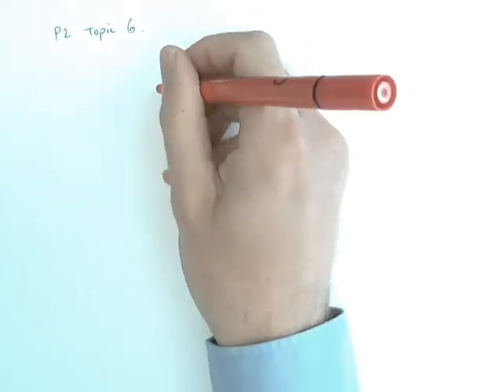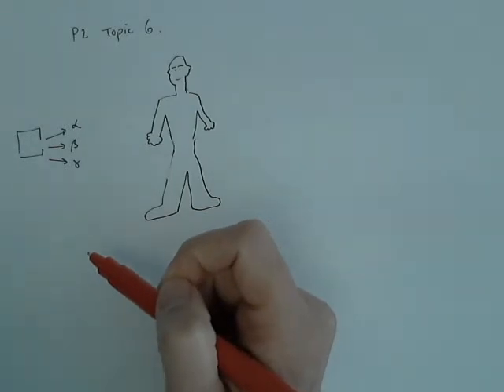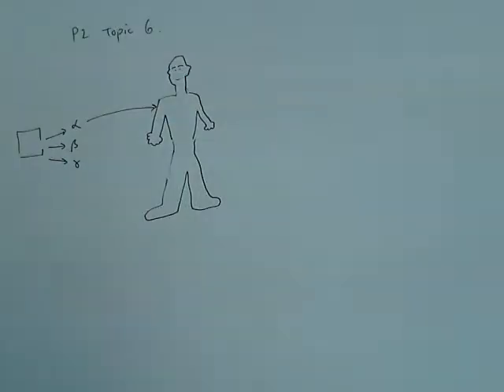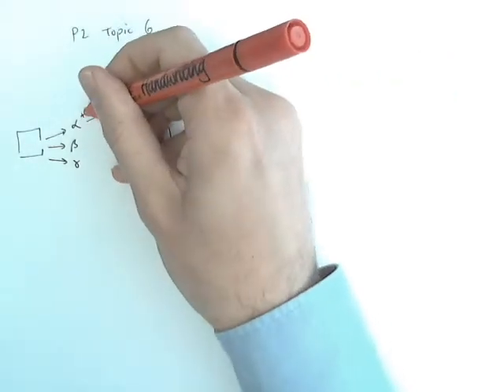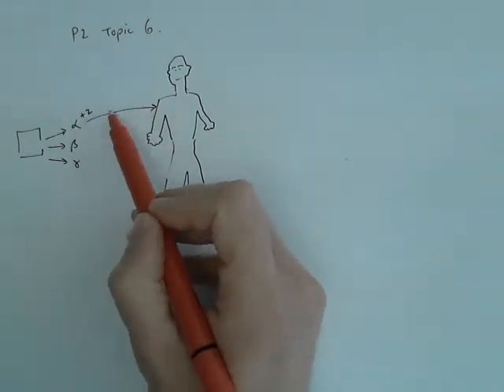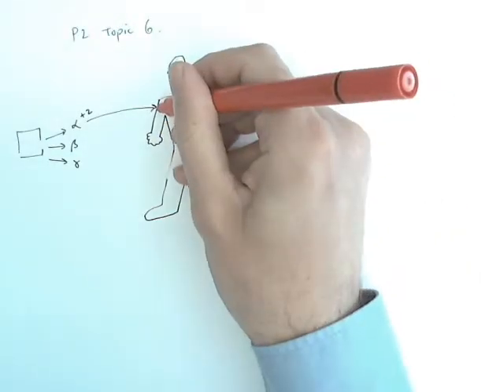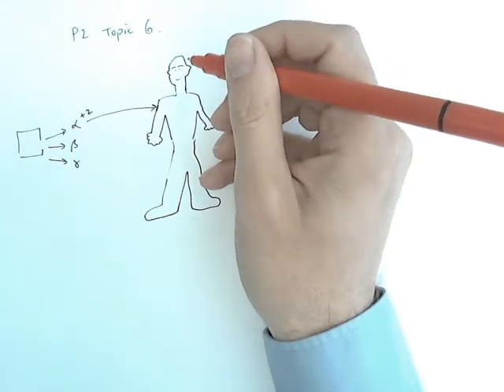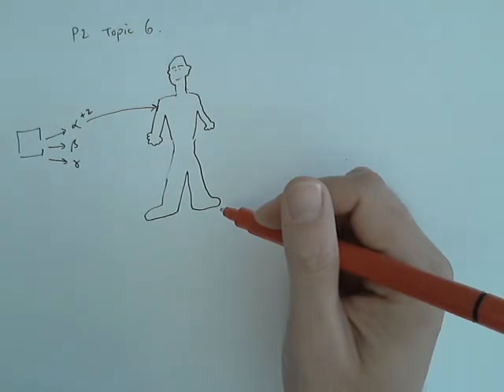P2 Topic 6 part 1